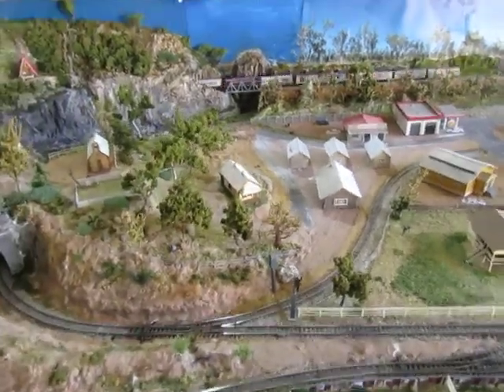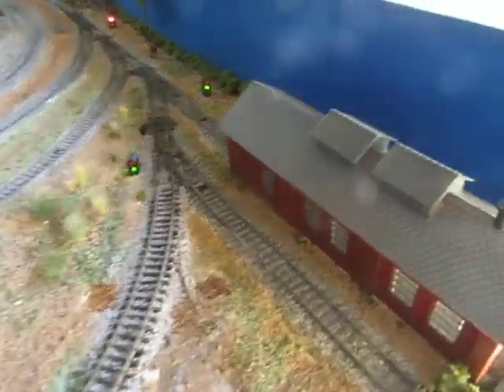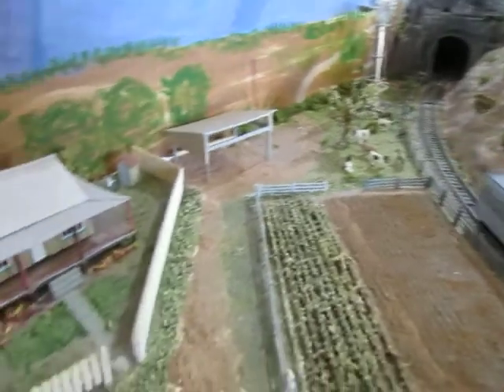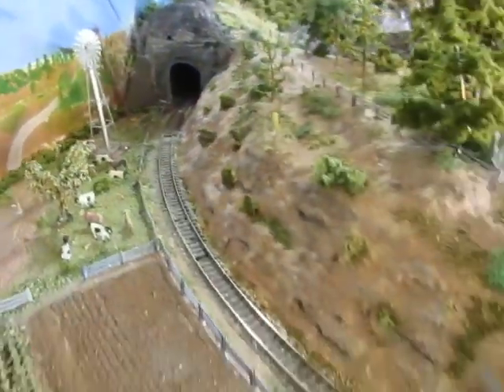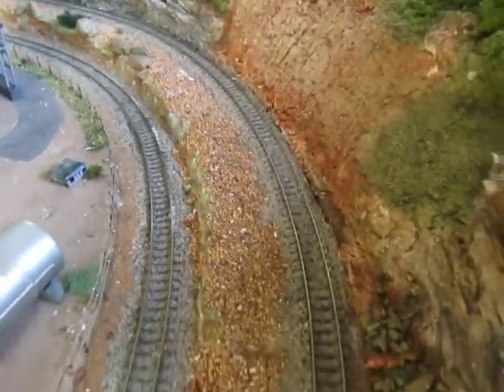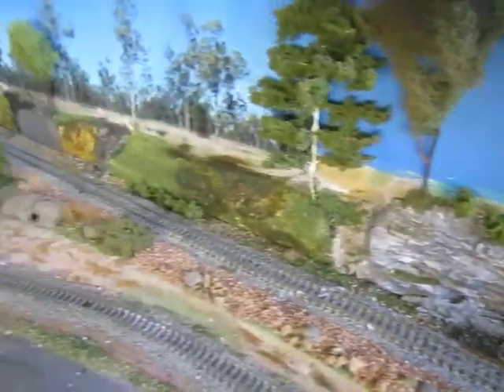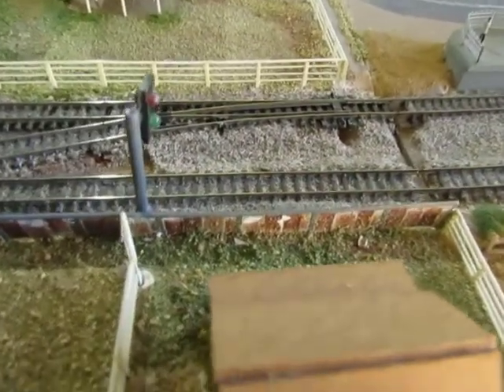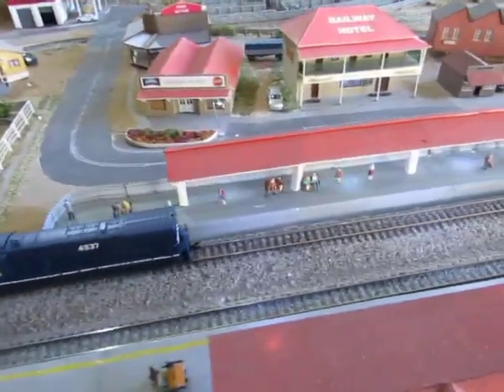N Scale Australian DC or DCC Model Train Layout 2.6m x 1.1m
This N scale layout is running a DC engine with freight carriages. It has 2 tracks and runs through 2 tunnels.  It is based on an Australian country town with 1 station, numerous buildings, a chasm with a waterfall and lots of mountains.  The points are all operated using a lever system.  It has been wired so DCC can be run.  It is 2.6m long x 1.1m wide and fits easily into a normal sized room.  The realistic water is Craftsmart liquid gloss from Spotlight.